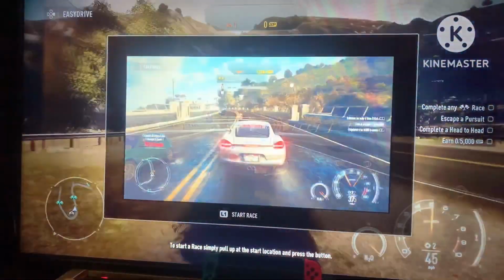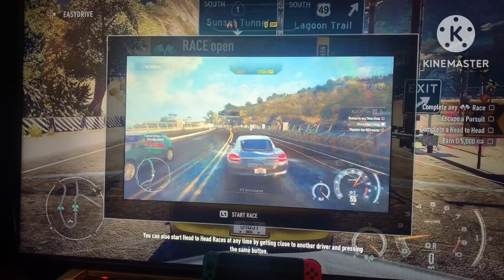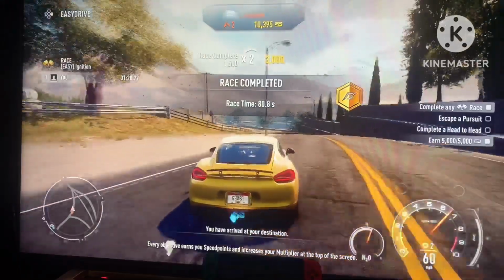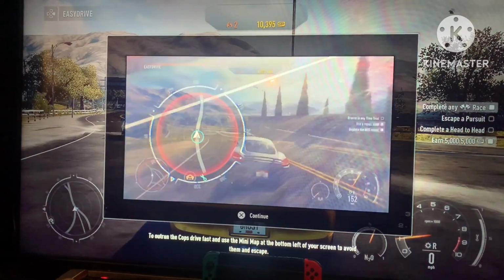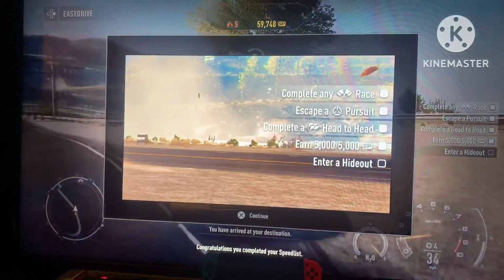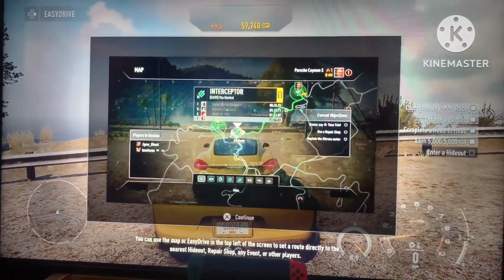Lamar Sahadeo’s Gaming Room - Season 3 - Episode 10 - Need for Speed Rivals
This is the eleventh episode of the third season of my gaming show “Lamar Sahadeo’s Gaming Room”

On this episode I played the game Need for Speed Rivals

Show: Lamar Sahadeo’s Gaming Room

Game Title: Need for Speed Rivals

Developed by Ghost Games

Played on the PS3